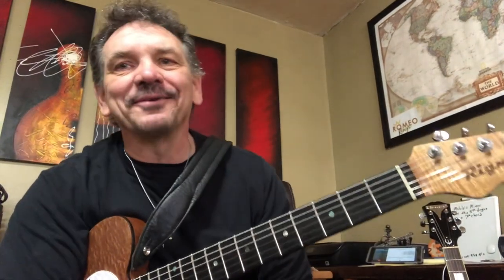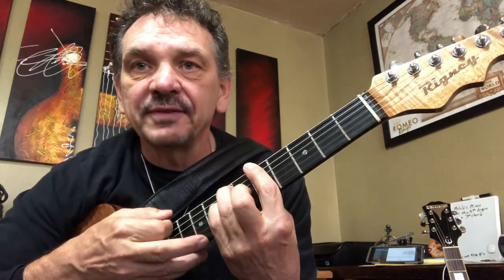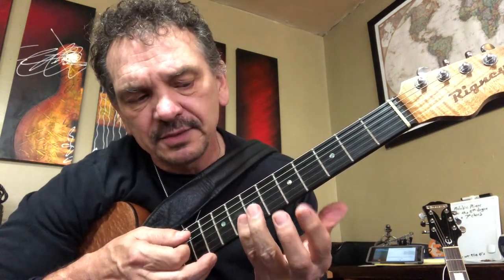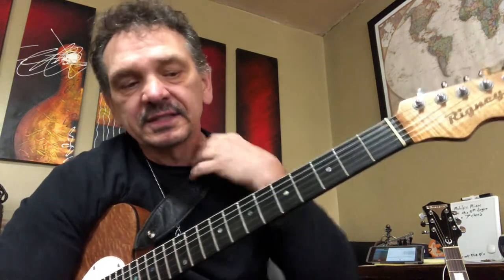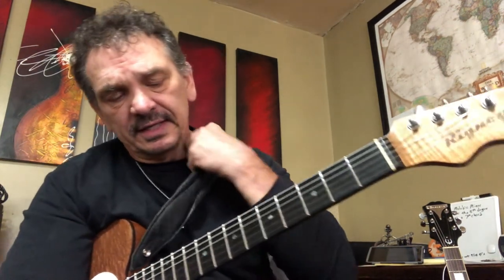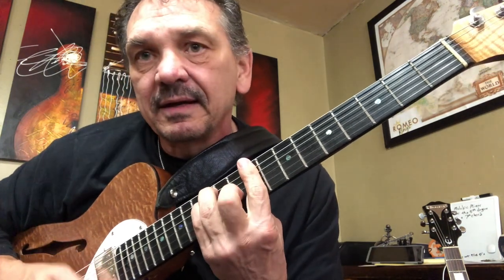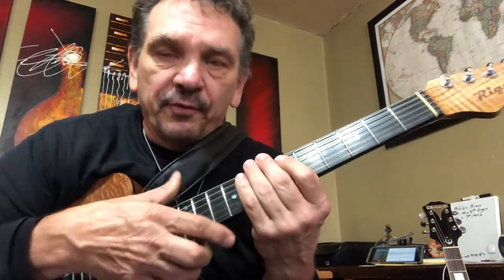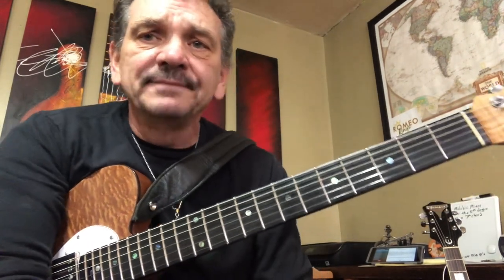Roger Hay teaches a cool Suspended 2 & 4 Chord shape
Guitar Lesson on a unique grip for a Suspended 2 or 4 chord and how to incorporate it into your playing.